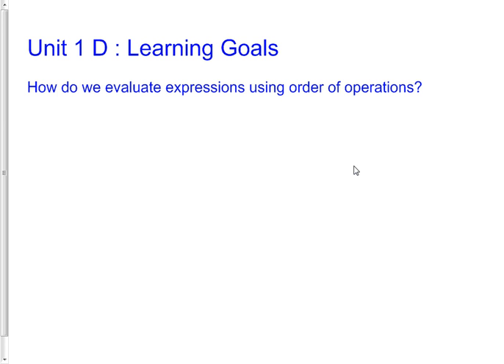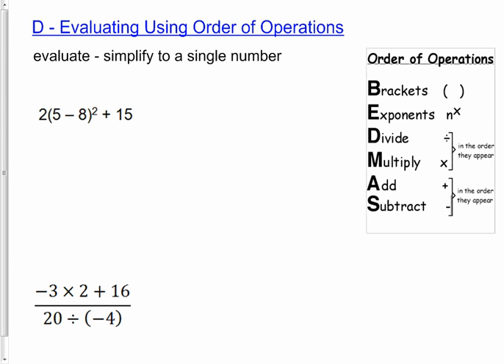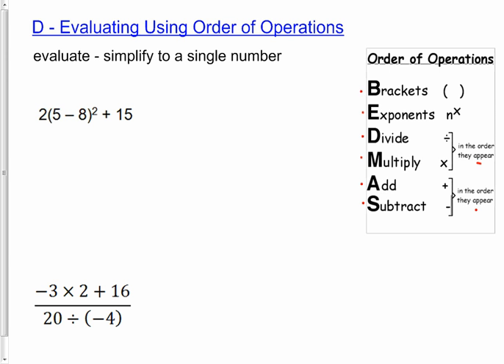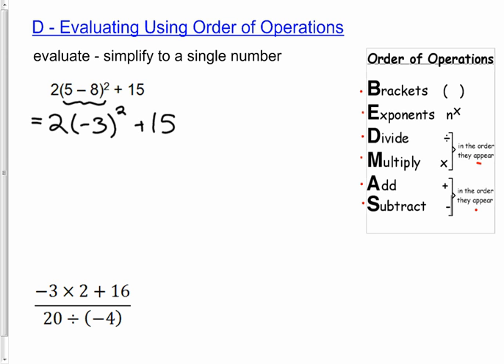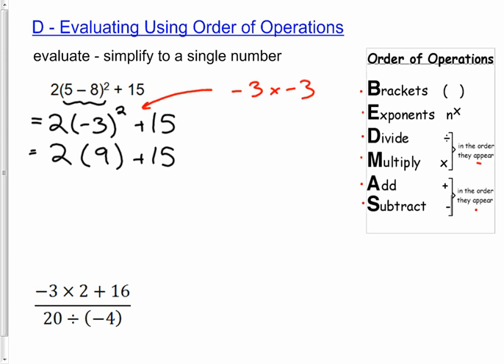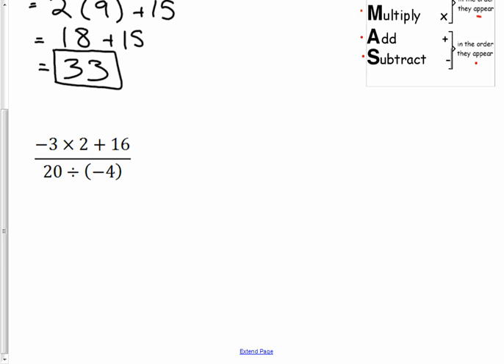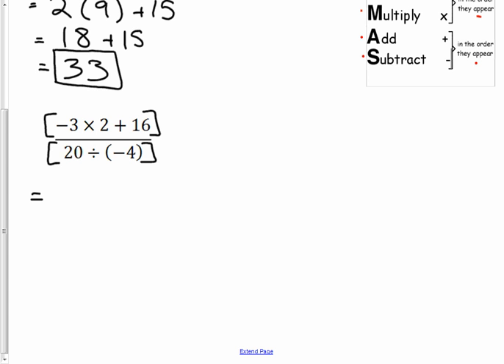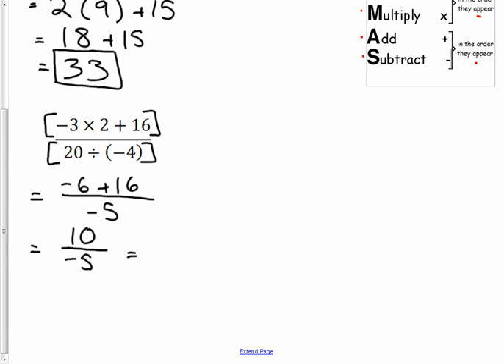1D 1D Order of Operations